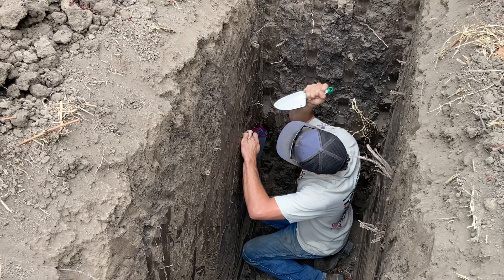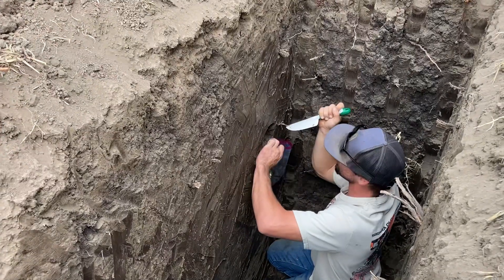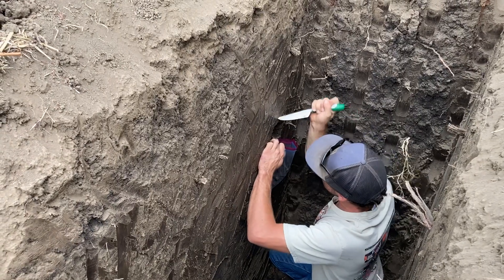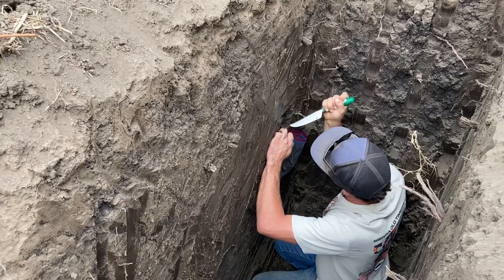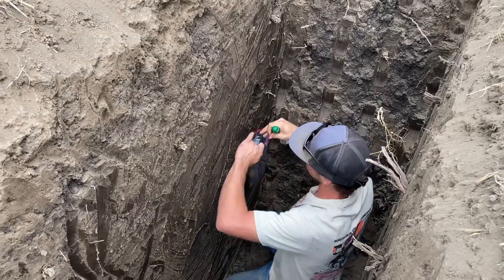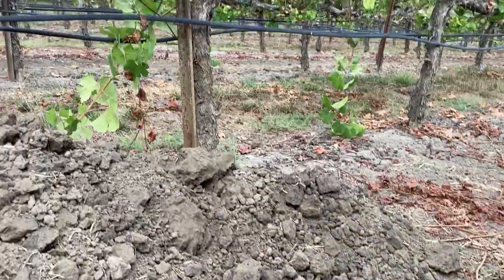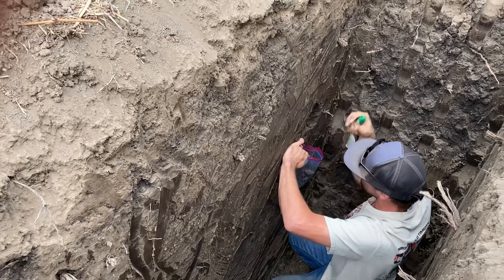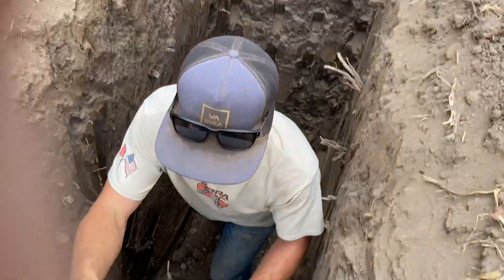October 1, 2021